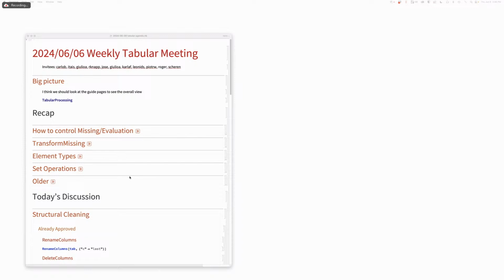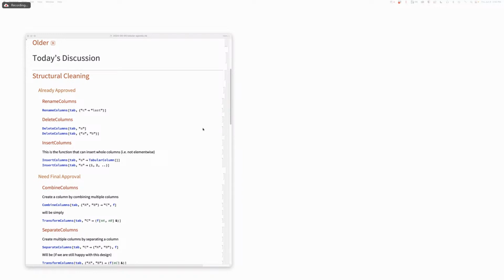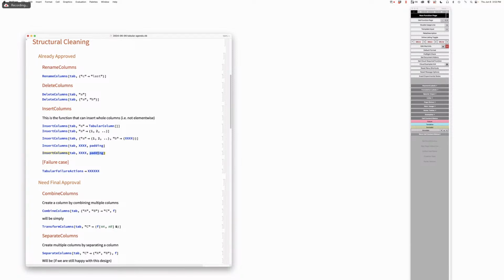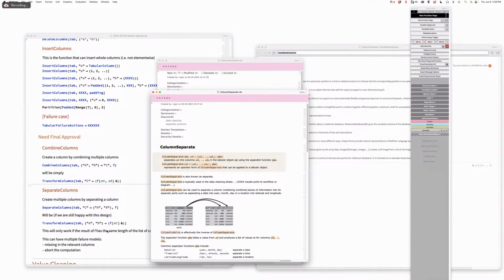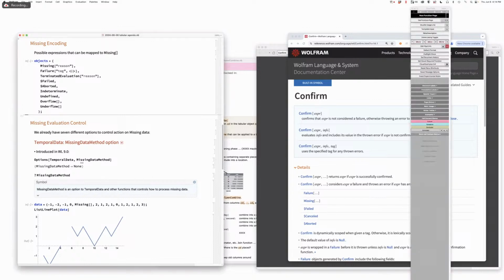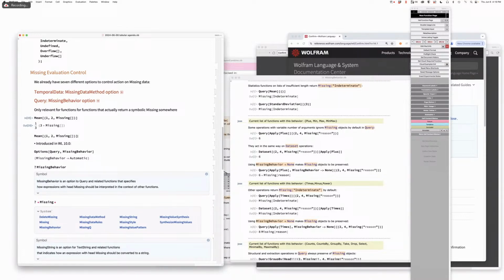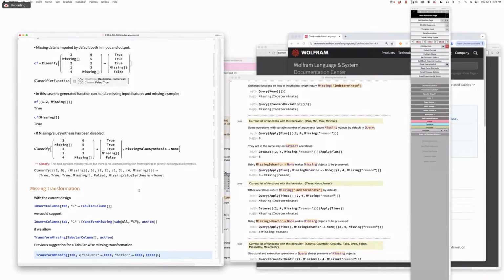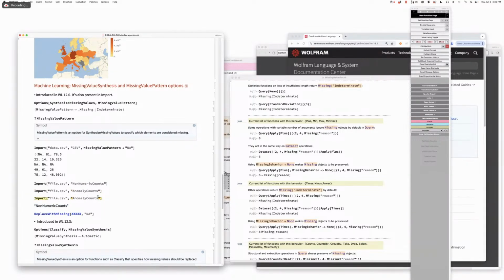Live CEOing Ep 815: Language Design in Wolfram Language [Tabular]